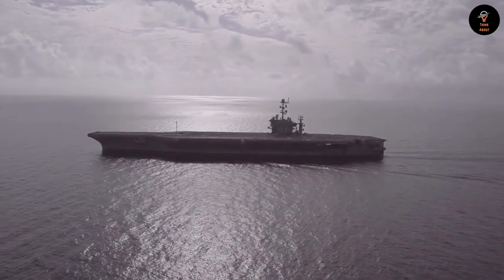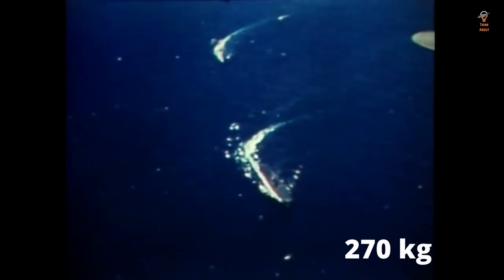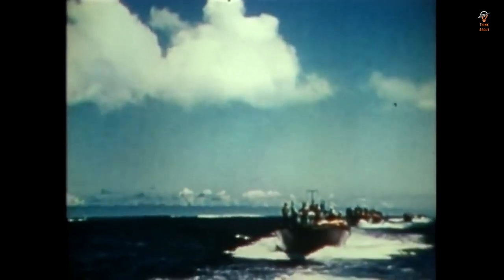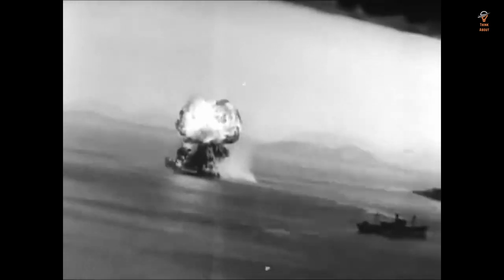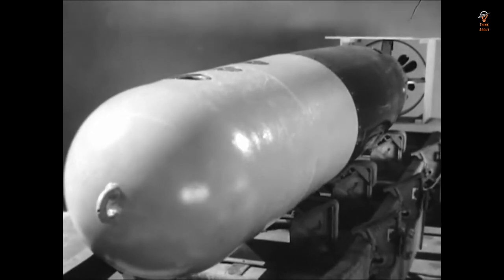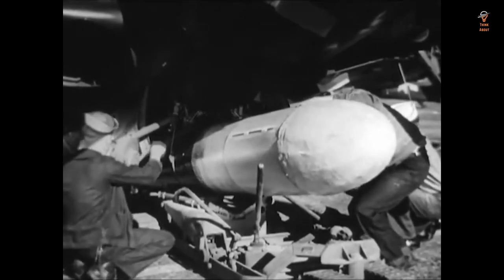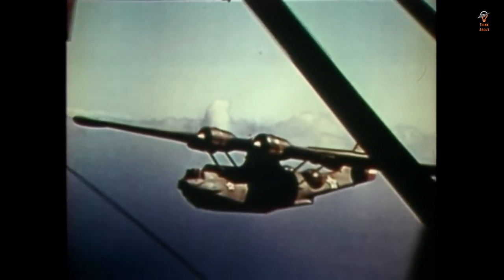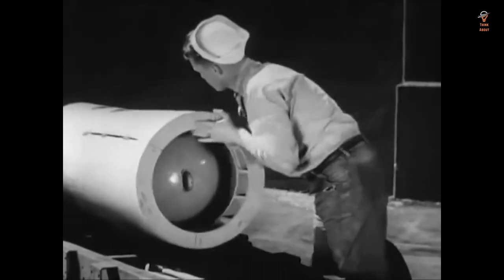The Secret Weapon of the US Navy: The Mark 13 Torpedo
Explore the history of the United States Navy during WWII with the Mark 13 torpedo. Developed by the Electric Boat Company in 1940, this standard issue torpedo was an improvement over the previous Mark 10 and was primarily used by submarines. With a range of 4,500 yards and a 600-pound TNT warhead, the Mark 13 was one of the most powerful and longest-range torpedoes of its time. See how it played a significant role in major engagements, including the Battle of Midway, the Battle of the Atlantic, and the Pacific War. Despite its issues, the Mark 13's impact on naval warfare should not be overlooked.